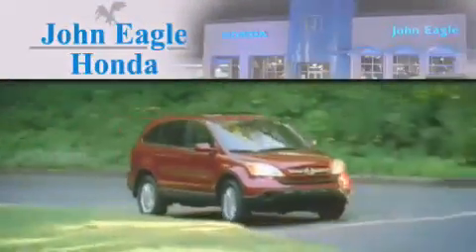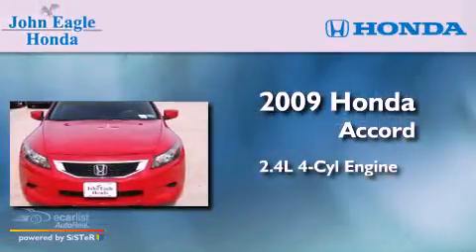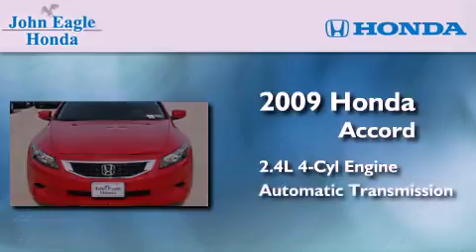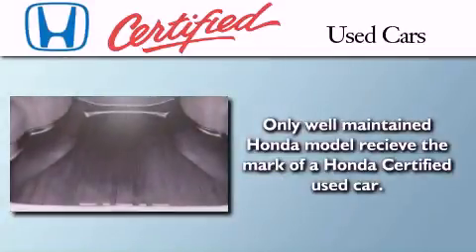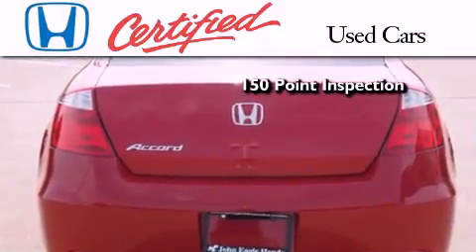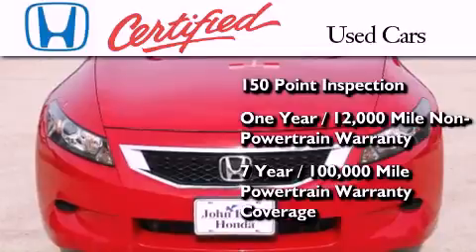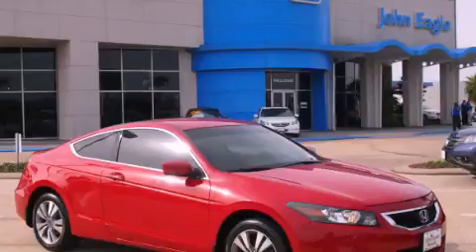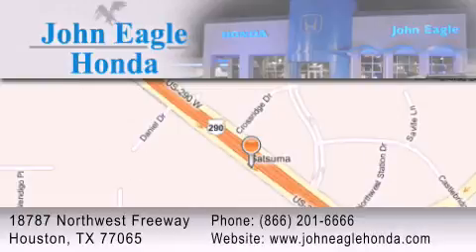2009 Honda Accord Certified Spring Tx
Year : 2009
 Make : Honda
 Model : Accord
 Engine : 2.4L DOHC MPFI 16-valve i-VTEC I4 engine
 Trans . : Automatic
 Exterior : Red
 Miles : 51,889
 Interior : Black

 Used 2009 Honda Accord Houston TX